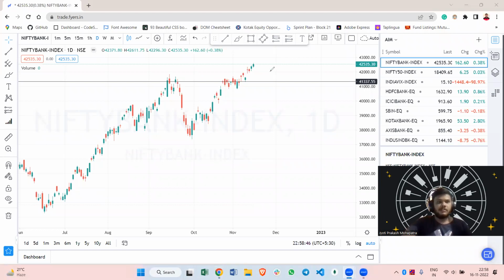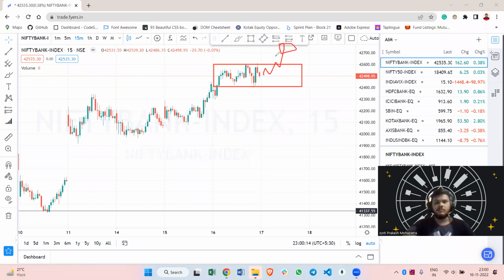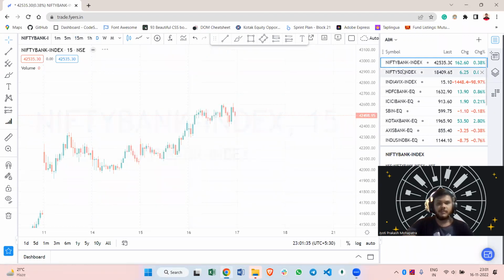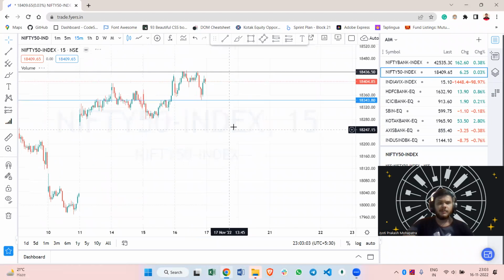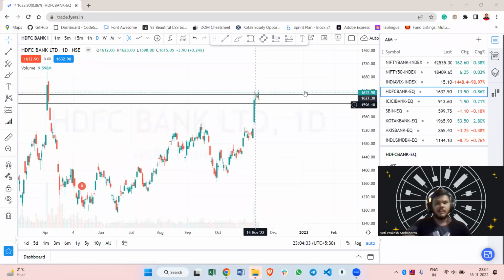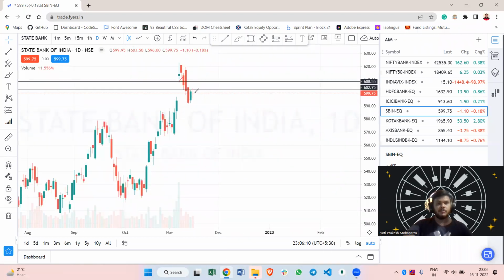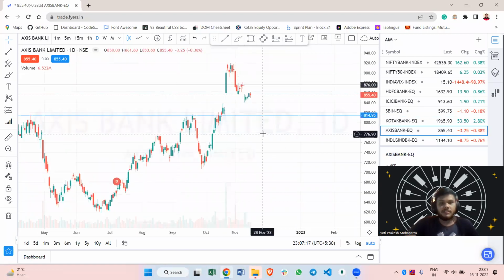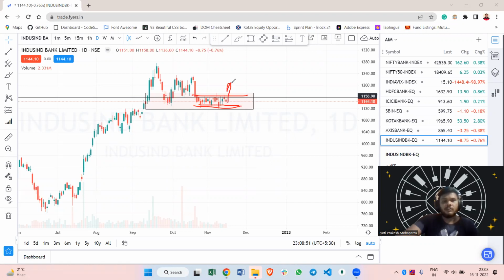BEST STOCKS TO TRADE TOMORROW(17/11/2022) | (VIDEO-30) | ENGLISH COMMENTARY | BANK NIFTY